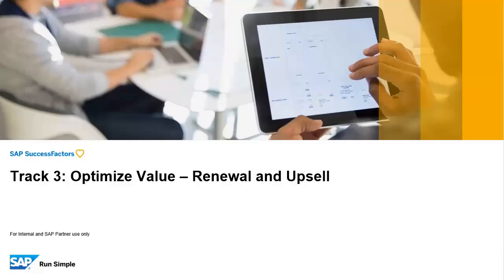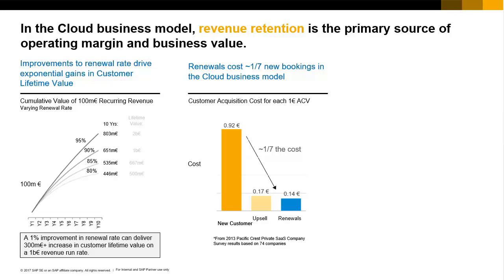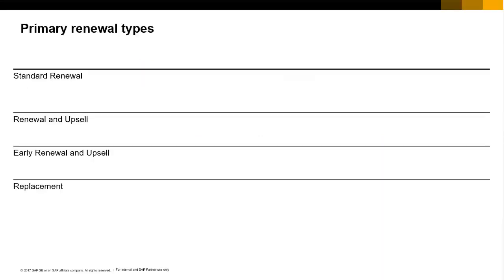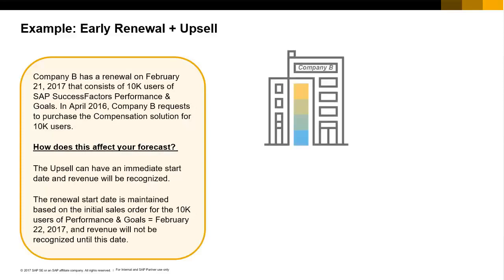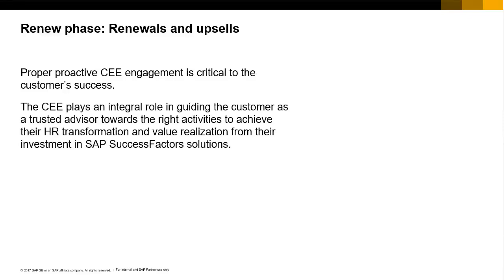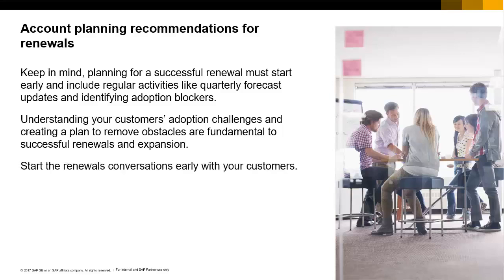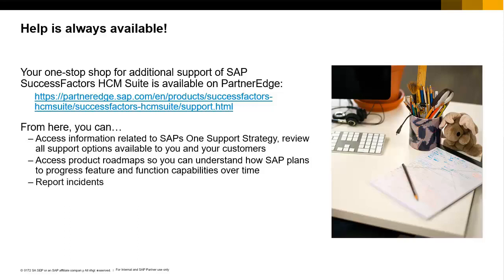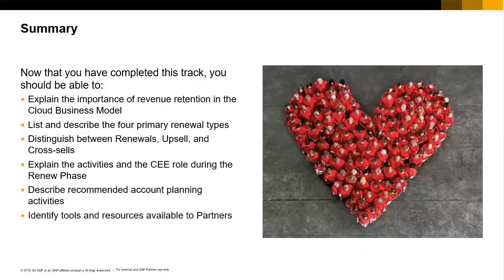Optimize Value Renewal and Upsell